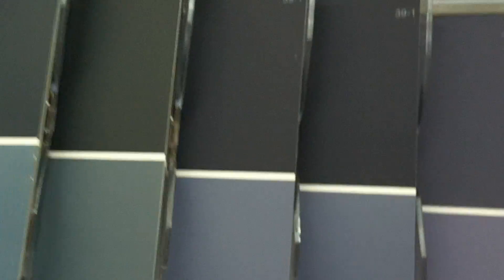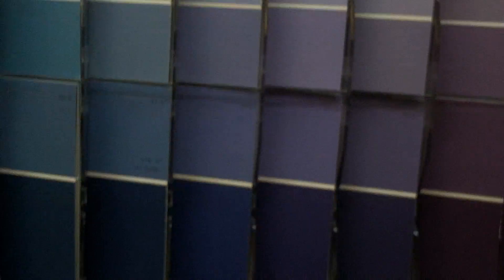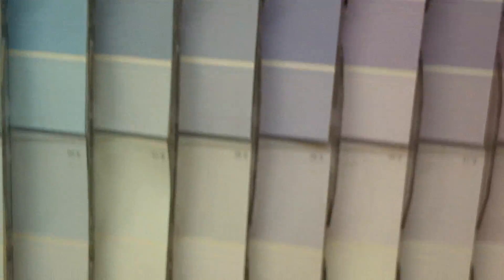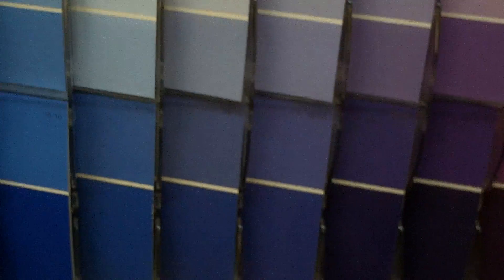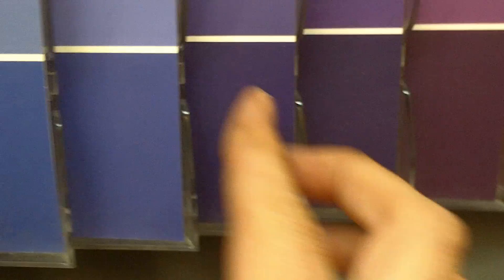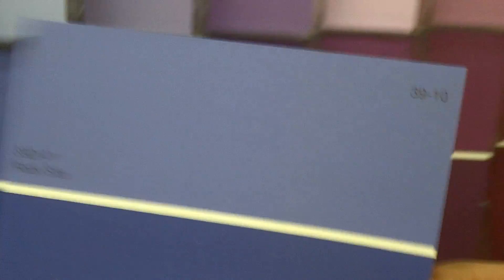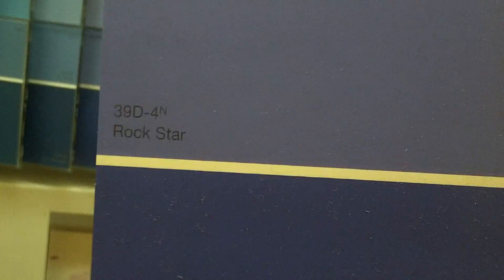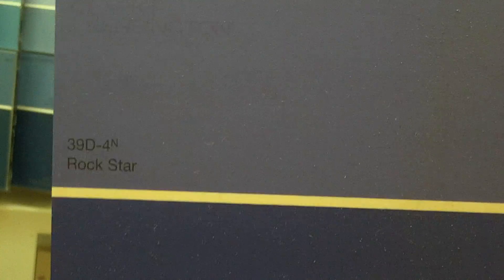Südpol entdeckt Dec. 14th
John Glen Tribute